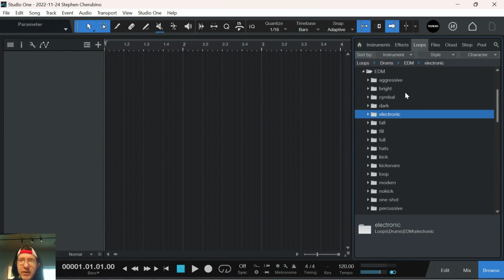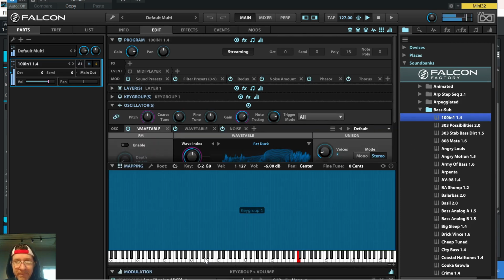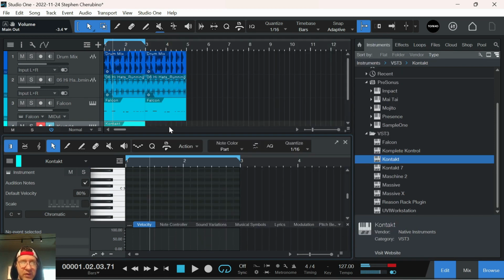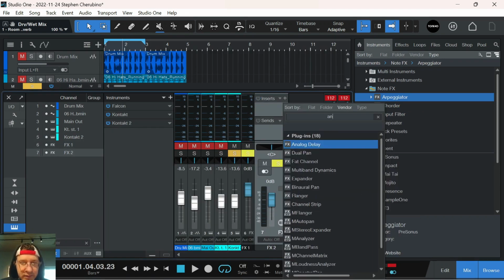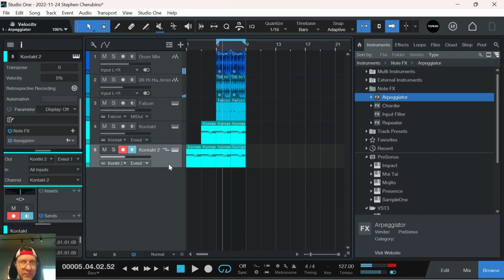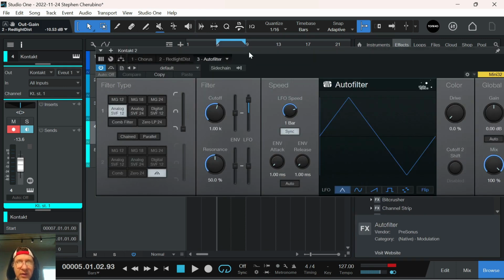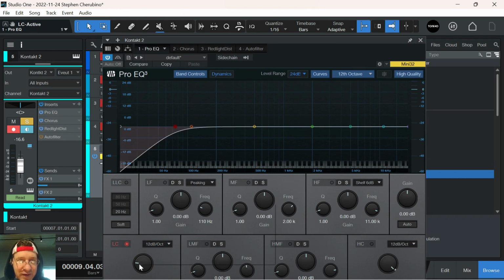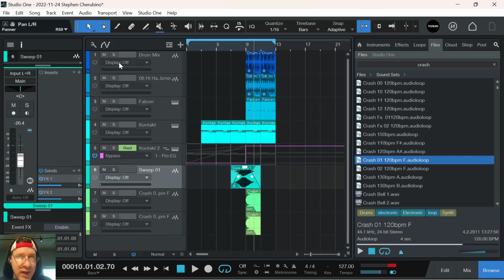UVI Falcon, Kontakt in Studio One with Lots of Automation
Happy Thanksgiving! In this coffee shop session I make a jam with some 3rd party VSTs.